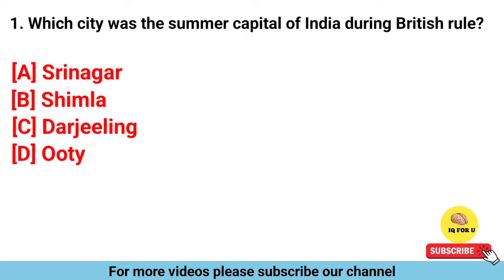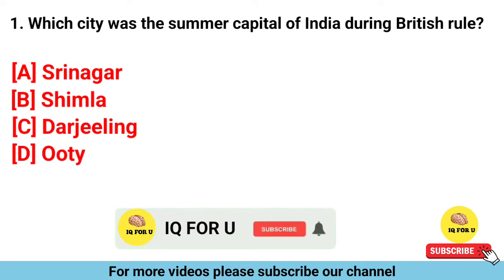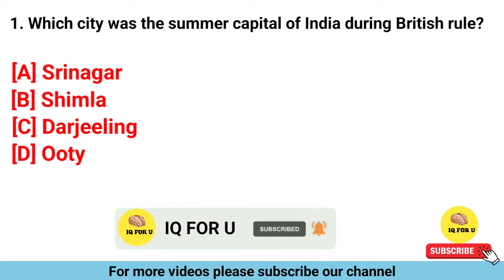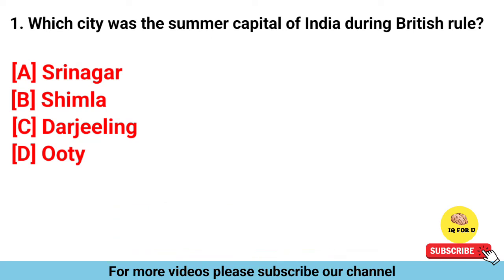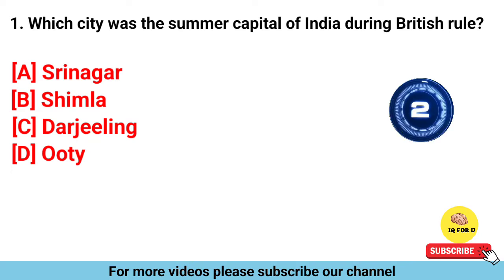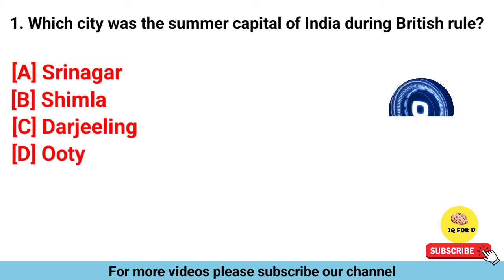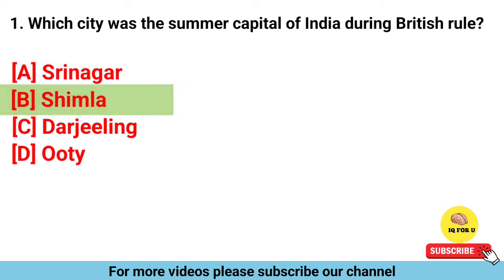Top 15 basic general knowledge questions for all exams|| Gk quiz|| gk in English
In this video, I’ll show you Ncert mcqs for all exams|| gk questions|| gk questions||watch this video which helps in every exams.
ABOUT MY CHANNEL:
Hi! I’m {Rama krishna}. On my channel (IQ FOR U), you will find {all types of MCQ questions }. I love sharing my knowldge with you guys as I experience them myself.